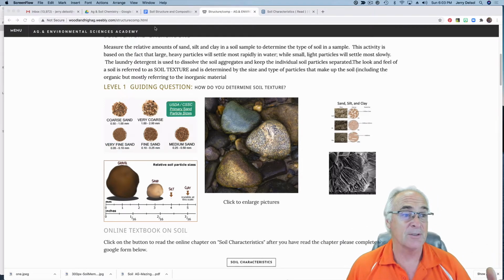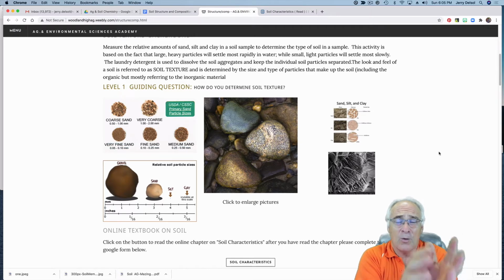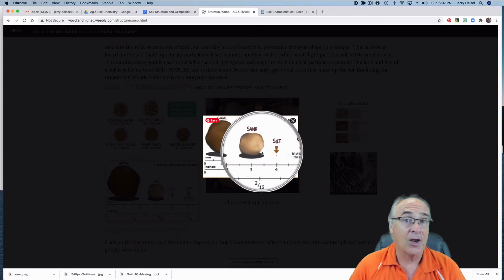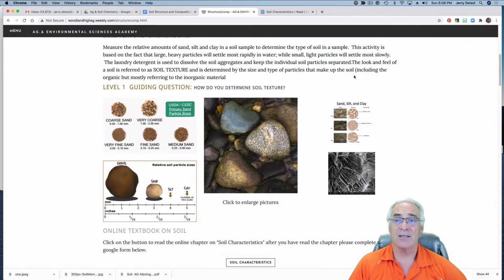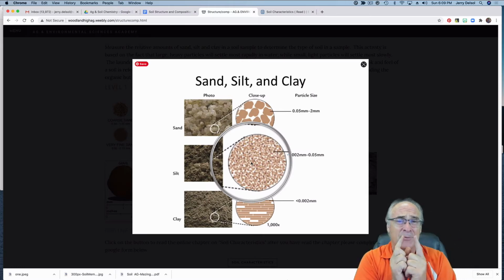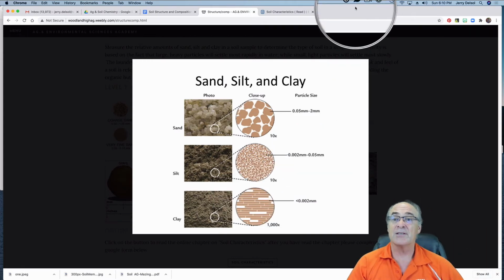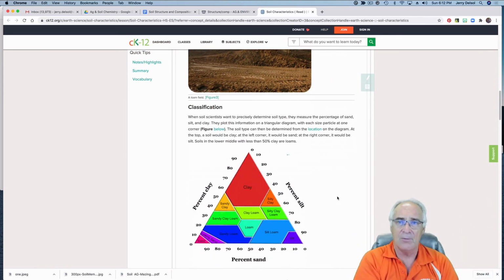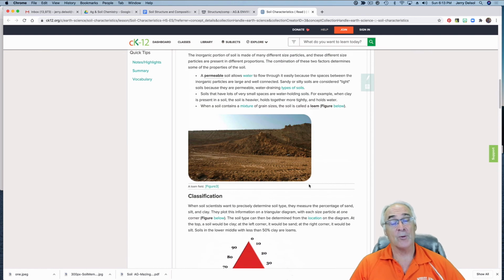Soil Texture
This tutorial is meant to help students define what soil texture is and why is it so important.